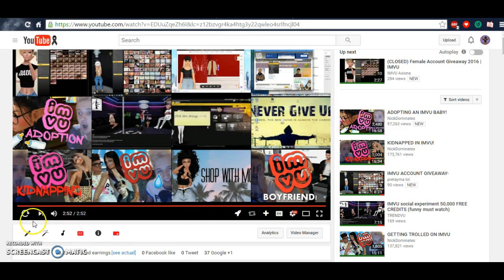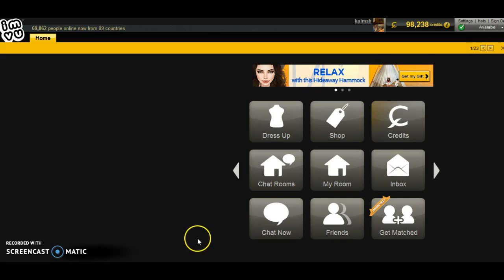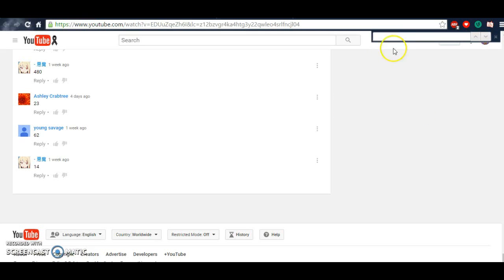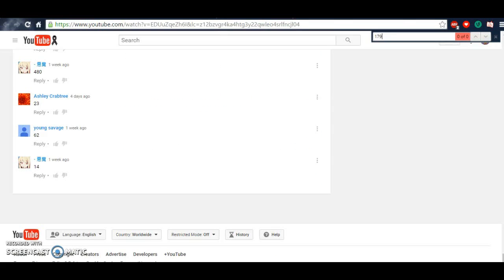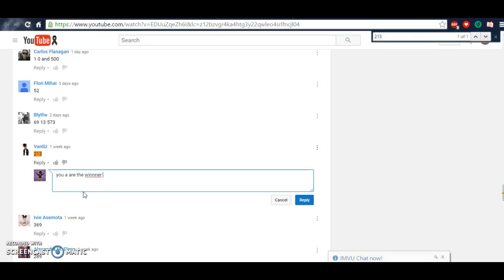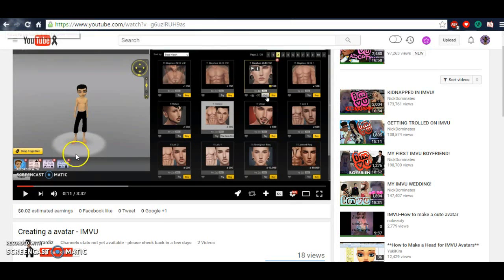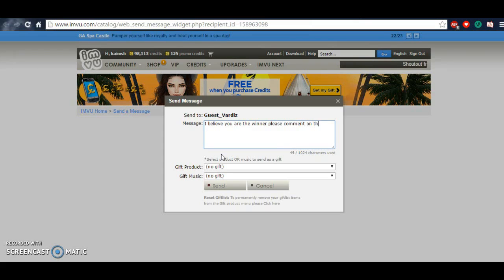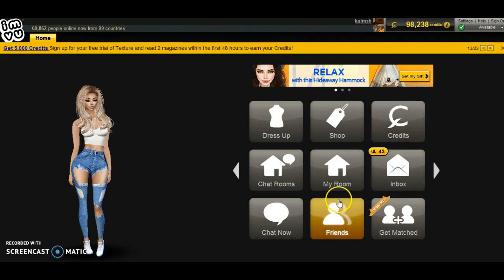IMVU GIVEAWAY WINNER ANNOUNCEMENT FREE CREDITS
And the winnner is.